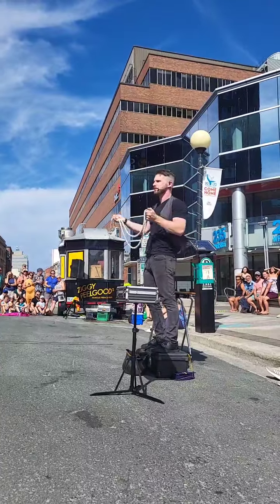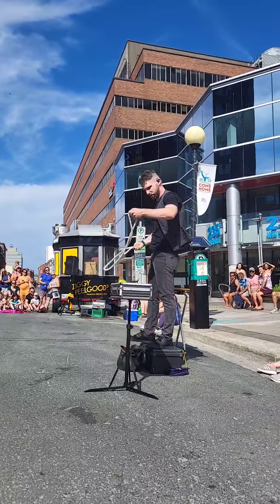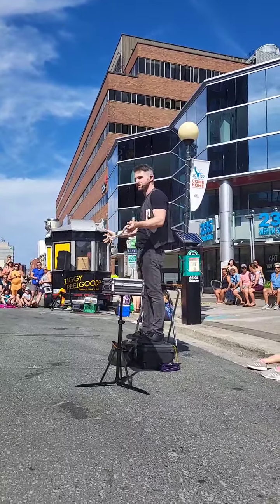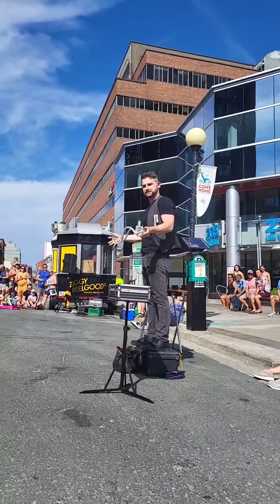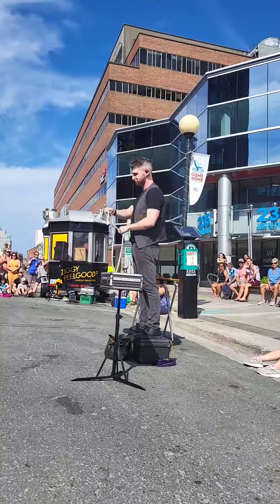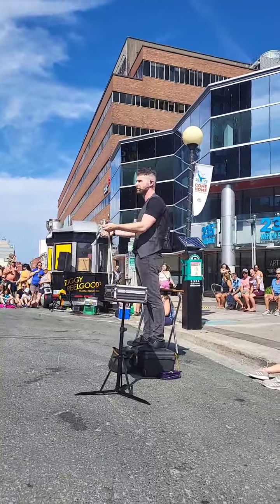Busker's Festival in St John's Newfoundland